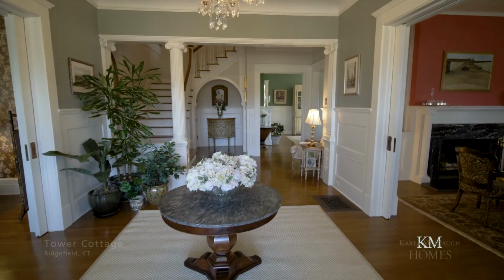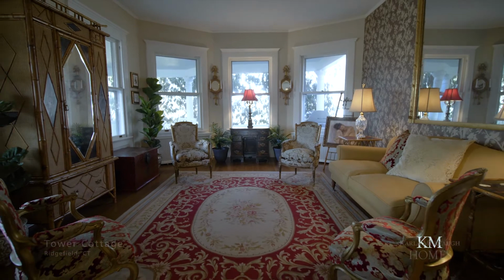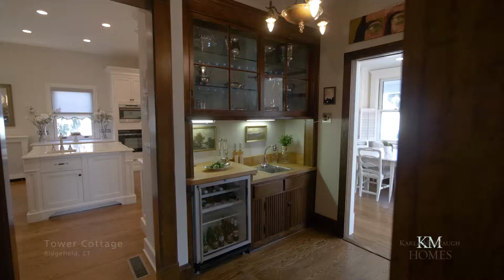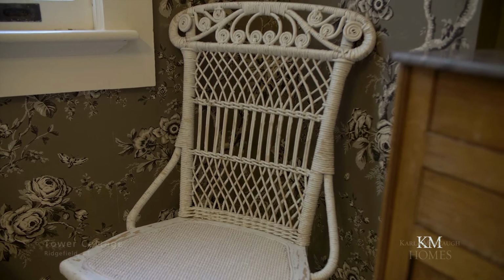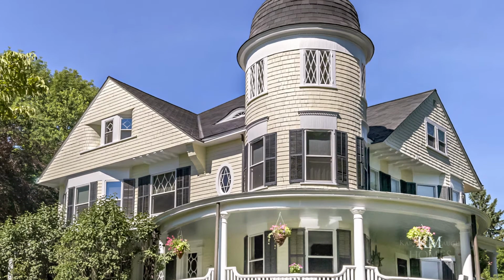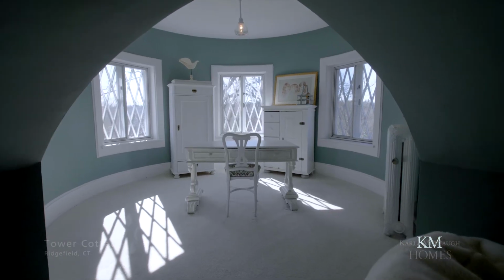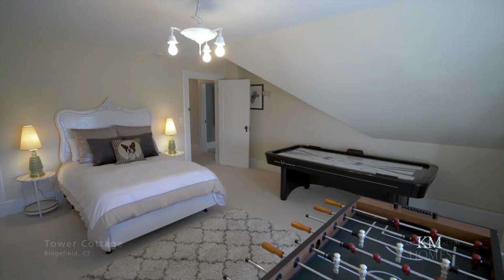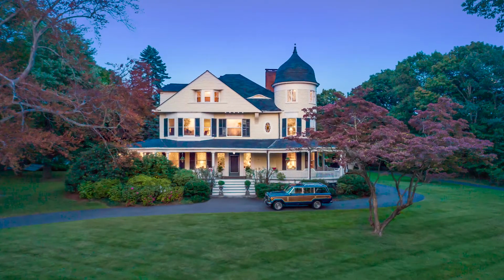One of Ridgefield Connecticut's Most Distinguished Properties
BEDROOMS: 6
BATHS: 4 full, 1 partial
SQUARE FEET: 6,163
ACRES: 1.65
Lovingly restored & beautifully renovated, Tower Cottage’s fascinating history includes summertime visits by a young Jackie Bouvier Kennedy! Majestically sited on a ridge, it sits in perfect walking distance to schools, ball fields, shops, restaurants & cultural offerings. Impressive wrap-around porch, exquisite new gourmet kitchen, fabulous mudroom, 6 bedrooms, finished 3rd floor & unique turreted rooms - a library, master suite & office. A gunite pool joins beautiful gardens & sweeping lawns creating an exceptional lifestyle. Only an hour to NYC and an easy commute via car or the Harlem line of  Metro North.